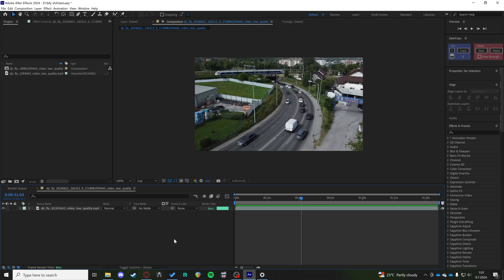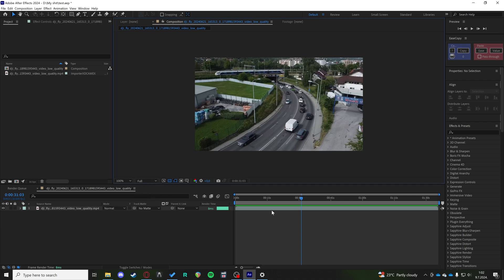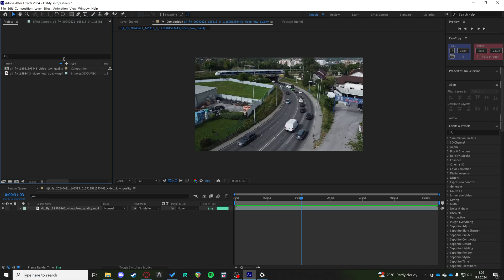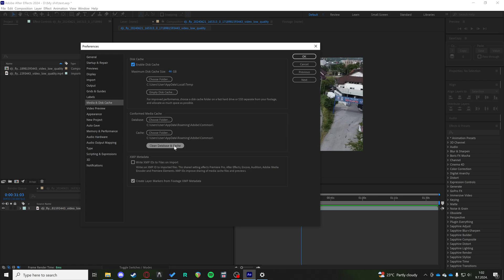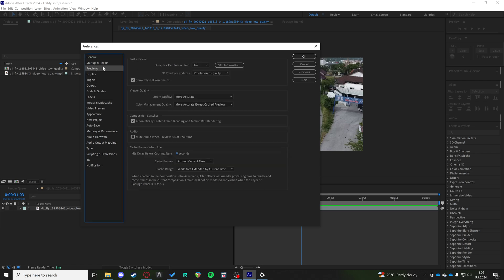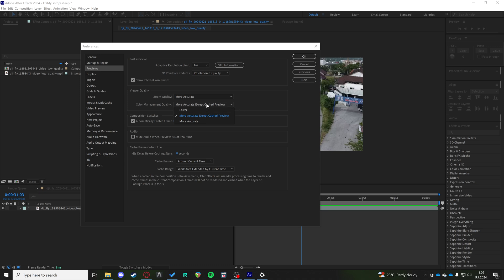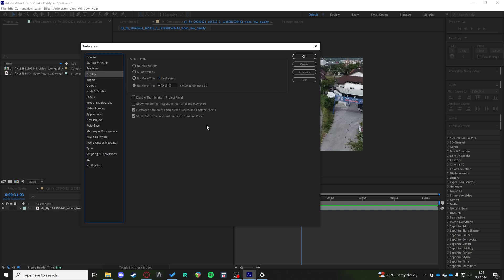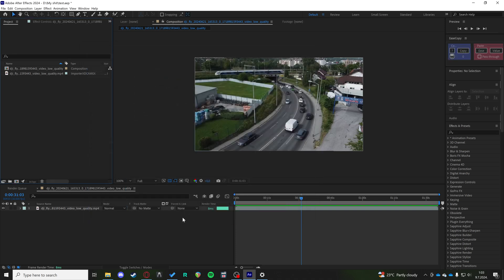How to Fix After Effects Lags and Crashes (2025)